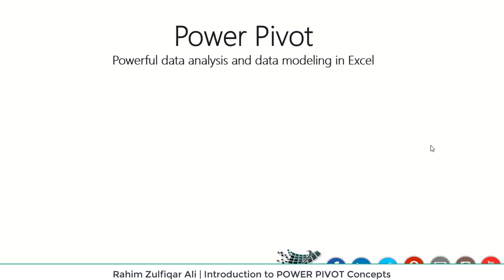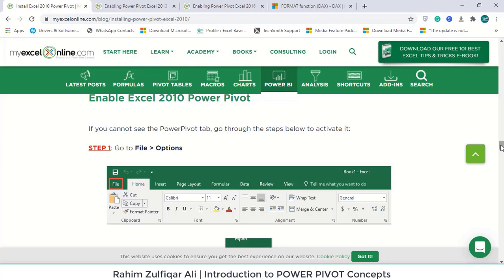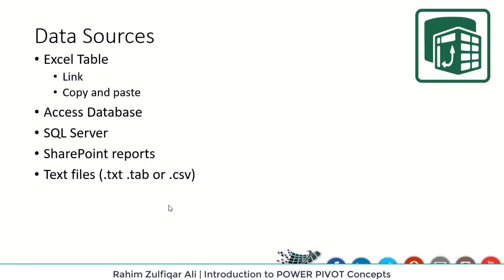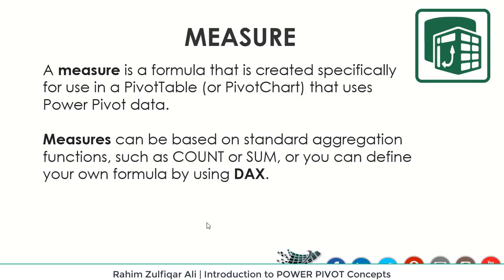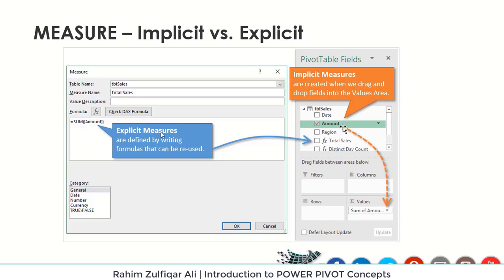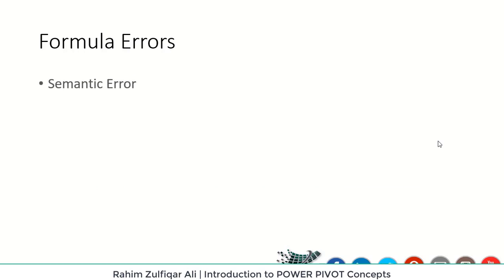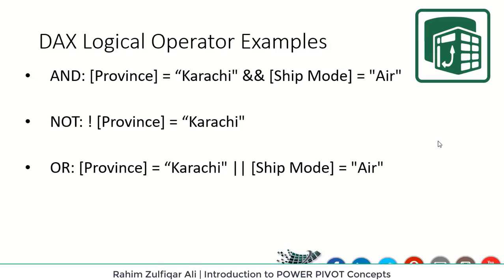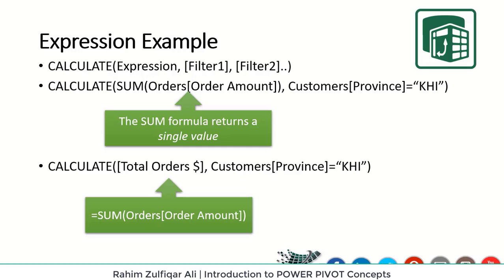DAX 1 - Introduction - 2 - Data Analysis Expressions - DAX